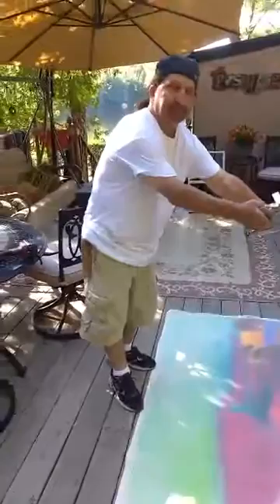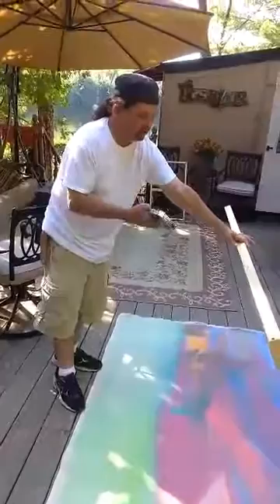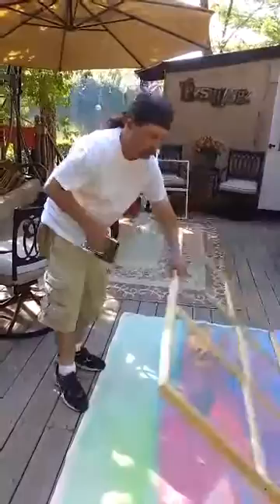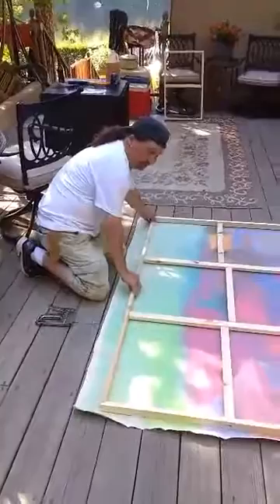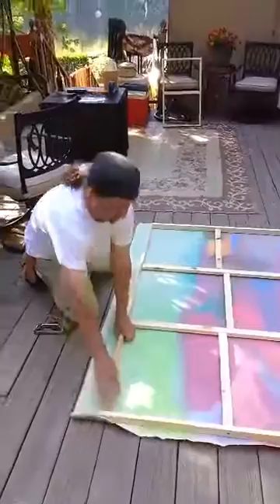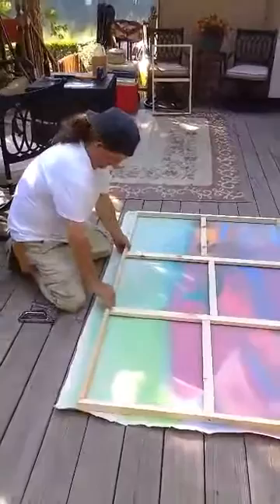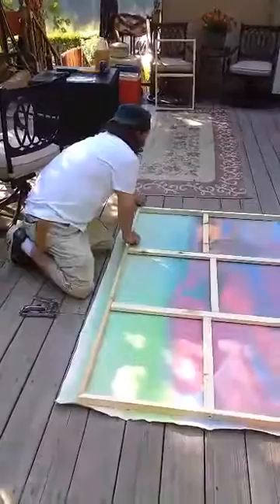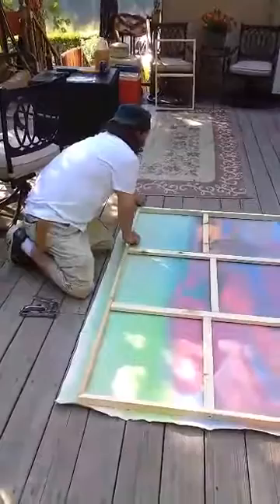Table art mike Old barn with sun rise framing the canvas part 5